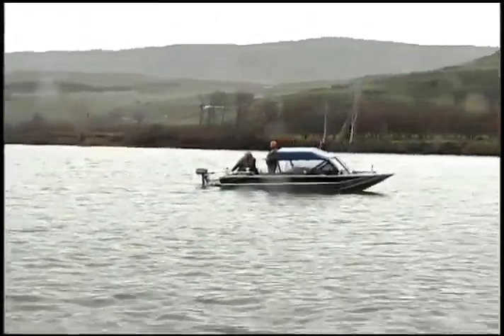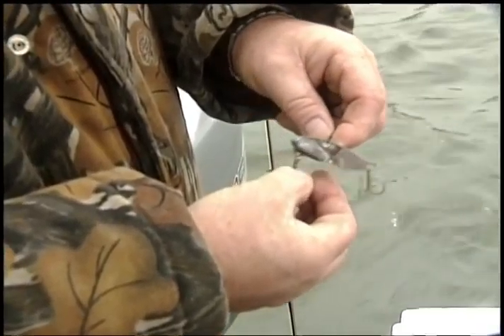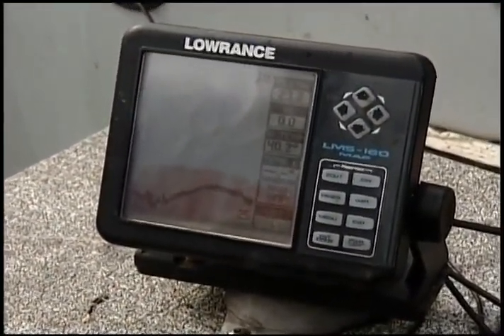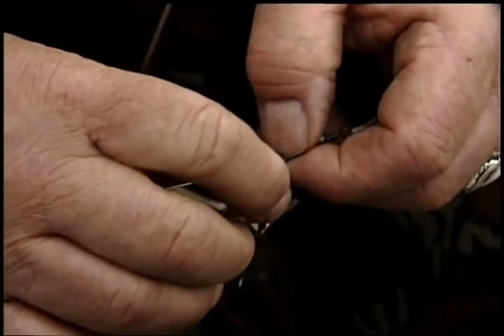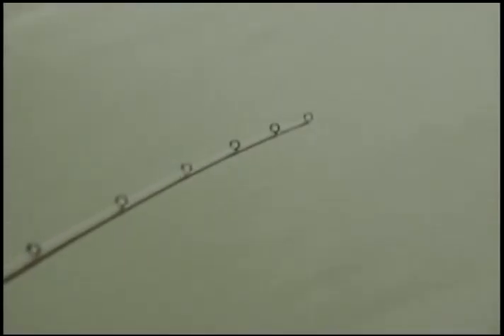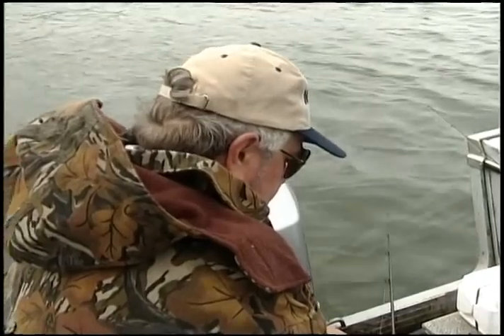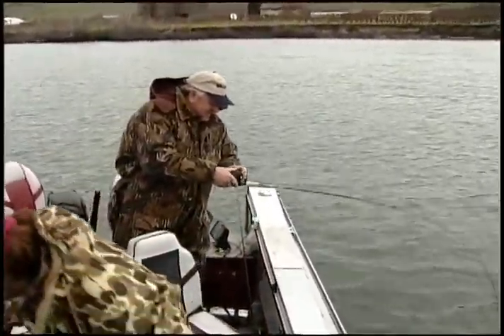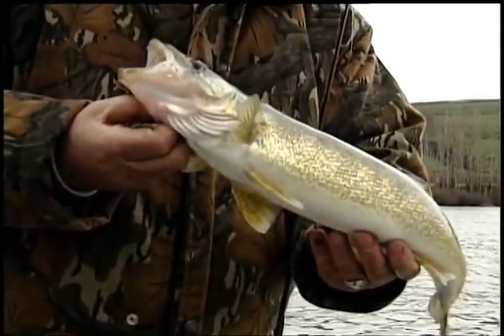North American Fishing Club: Tips From Walleye Pros. Part 6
Join Ed Iman on the Columbia River to learn the art of river jig fishing.

Like this video? We think you'd "like" our Facebook page too. Stay up to date on all things NAFC